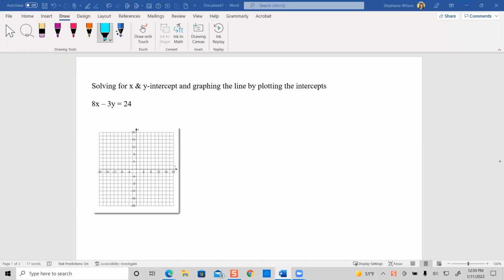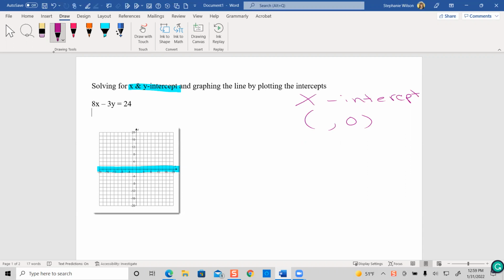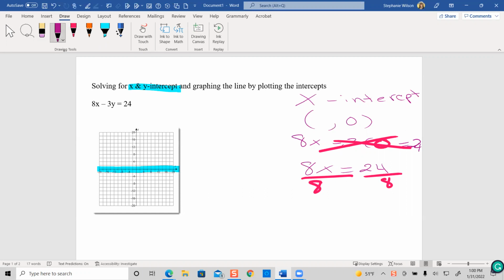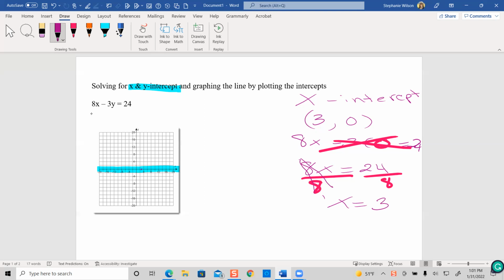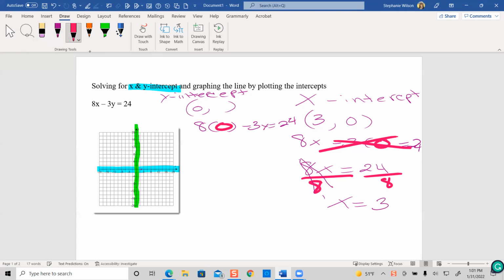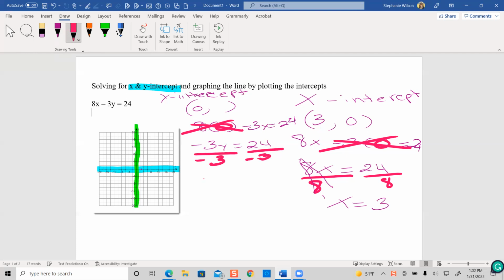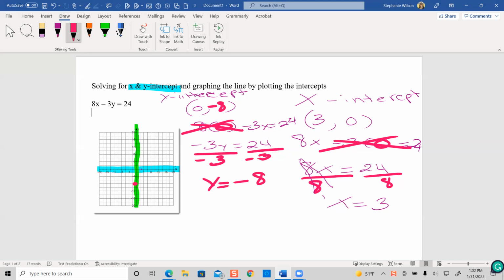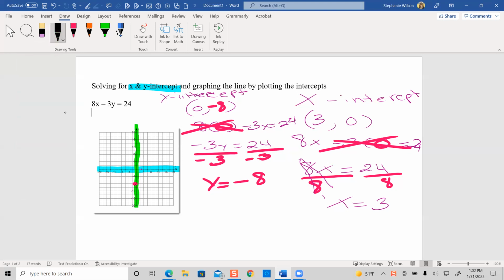Solving x&y Intercepts